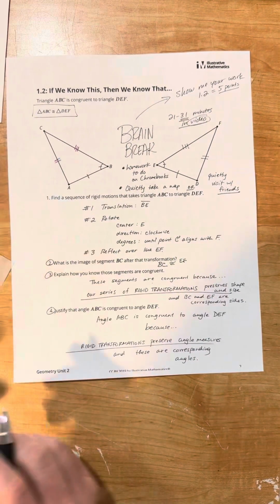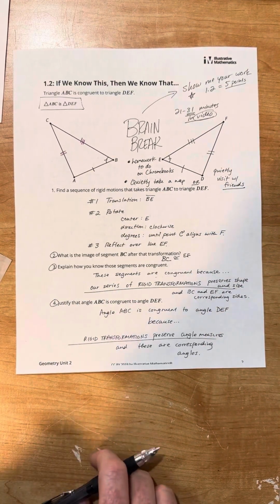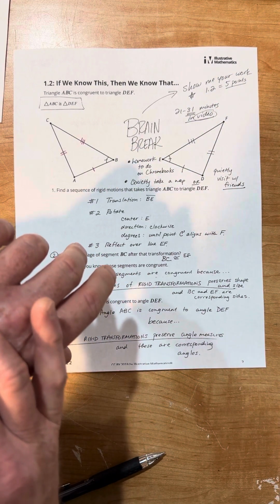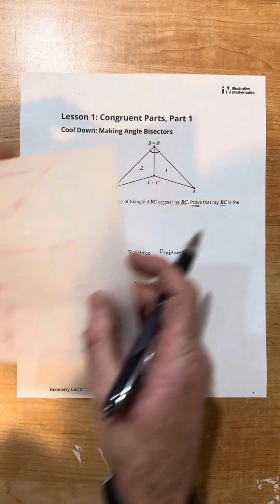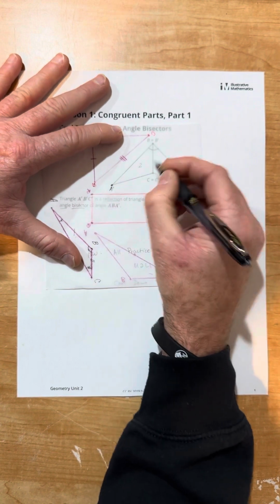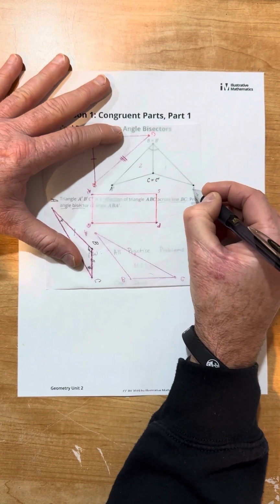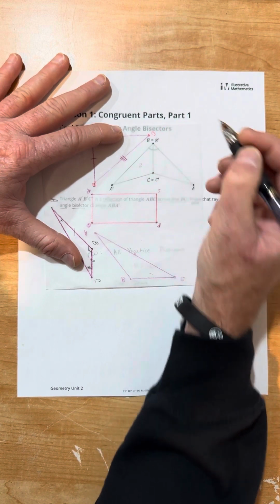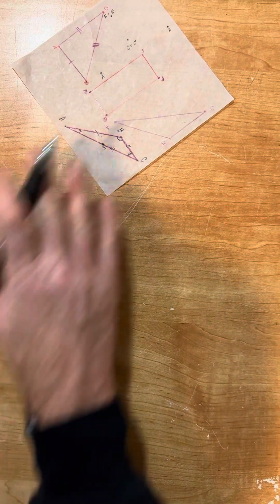Unit 2, Lesson 1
First try at an in-class video lesson to replace a traditional lesson. I am trying this for a few reasons: anchor Mondays are only 55 minutes and it is VERY challenging to complete a full lesson for all 5 sections, and we have only 5 minute passing periods too. Therefore it is difficult to transition between classes. I also want to train students to be comfortable with video lessons in the event that I am out sick in the future. Lastly, I have 150 unit tests to grade and this provides me 6 extra hours to grade tests and I hope to provide timely feedback for everyone! If you are stuck, you can always watch it again at your own pace at home!